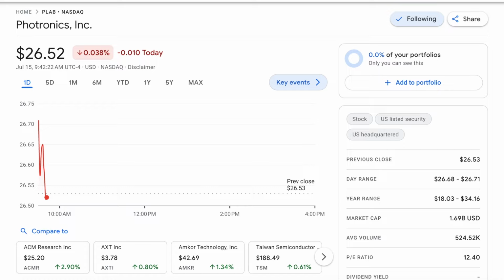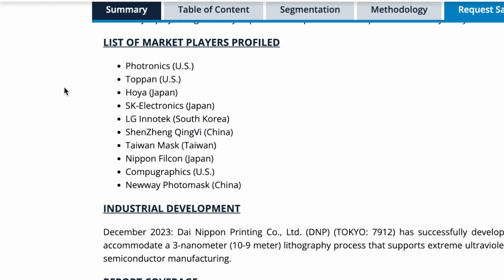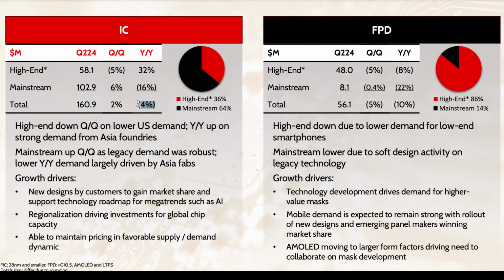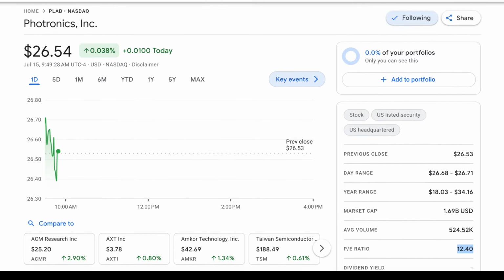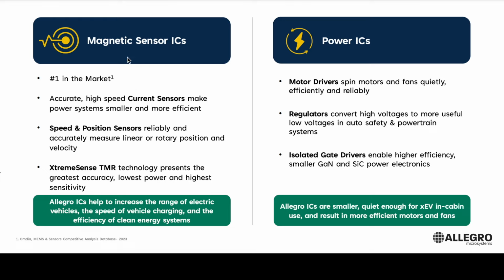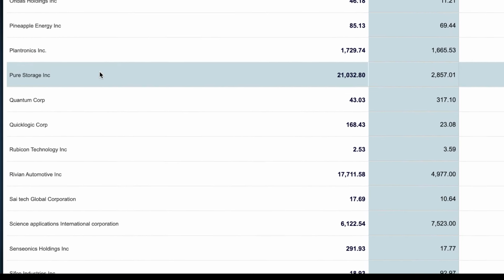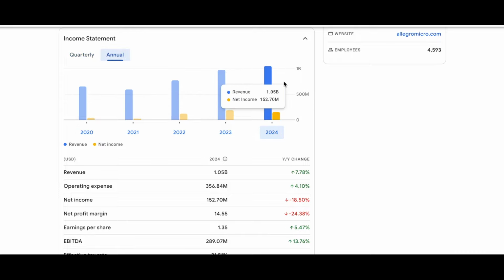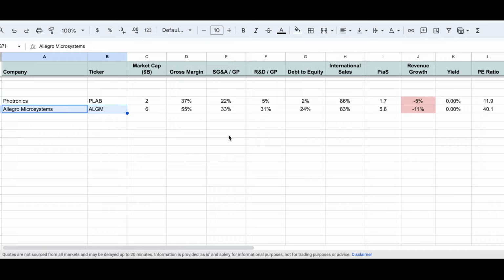2 semiconductor stocks the market is IGNORING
Despite what you might think with the boom in AI chips, the semiconductor industry as a whole is currently in a downtrend, with 2025 expected to be a year of recovery for many semiconductor companies. Today we’ll look at two small-cap semiconductor stocks to buy for 2024 that I believe are being ignored by the market. Both stocks are down significantly from their highs, but the underlying businesses are still incredibly solid with plenty of tailwinds for growth in the future.

00:00 Photronics Stock (PLAB)
00:29 What is a Photomask?
02:13 What Does Photronics Do?
03:46 Photronics Stock Analysis
05:52 Allegro Microsystems Stock (ALGM)
06:18 What Does Allegro Microsystems Do?
08:49 Allegro Microsystems and Data Centers
10:17 Allegro Microsystems Stock Analysis
11:05 Summary / My Thoughts

$PLAB $ALGM